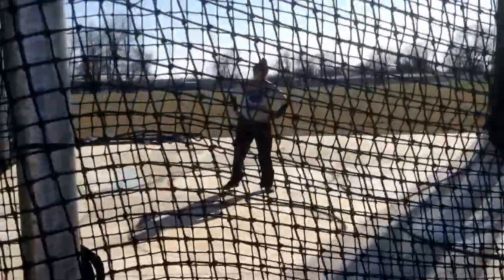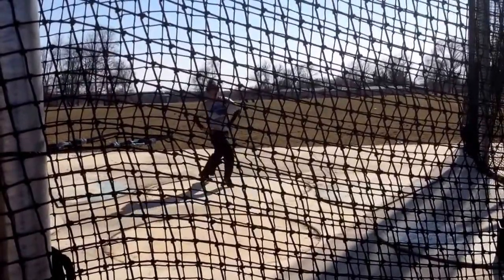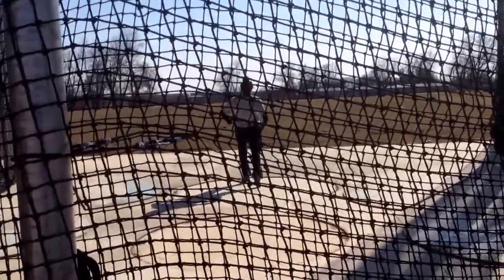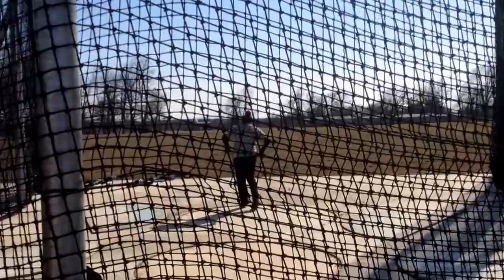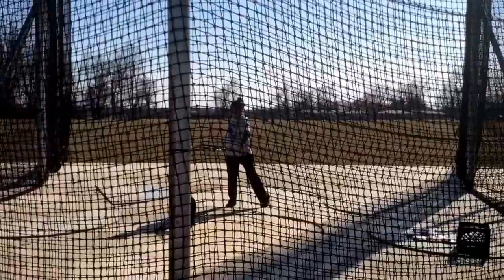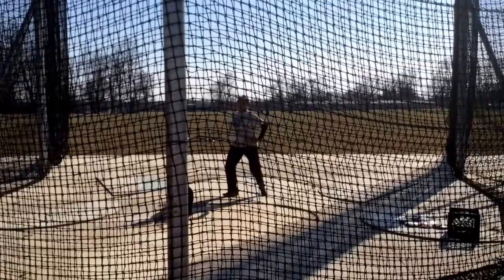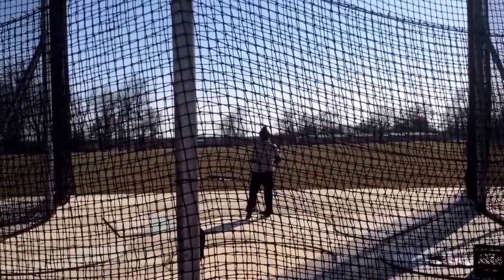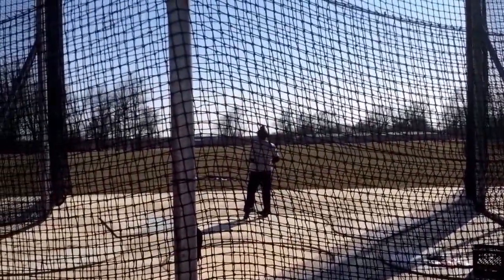Nikki discus practice